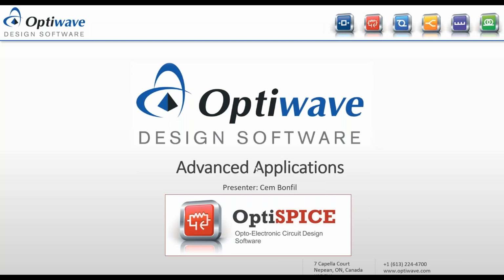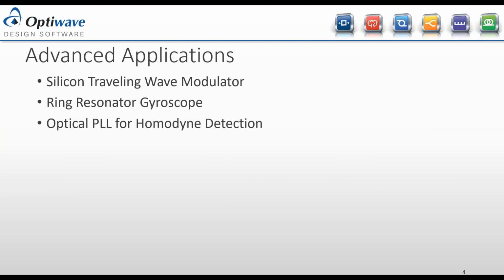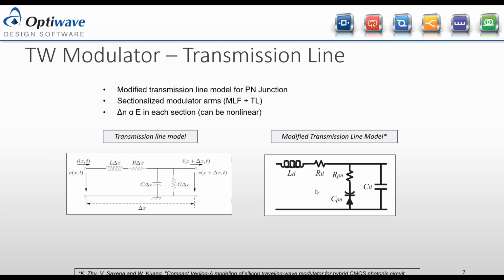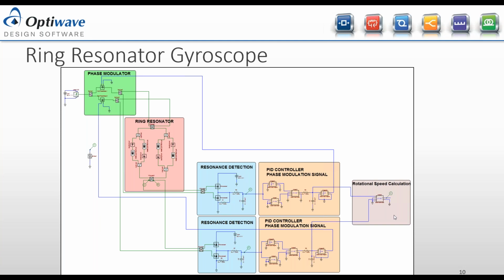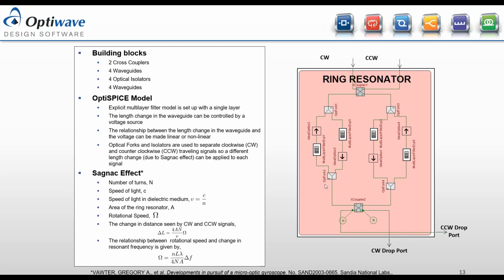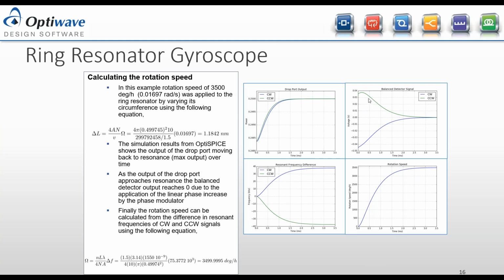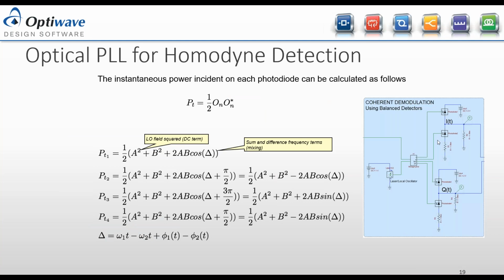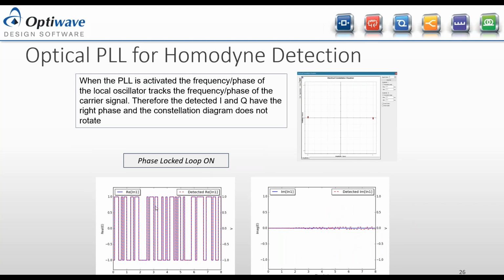OptiSPICE Advanced Applications